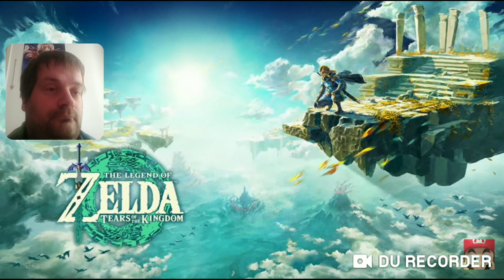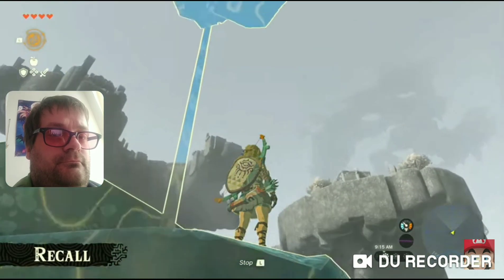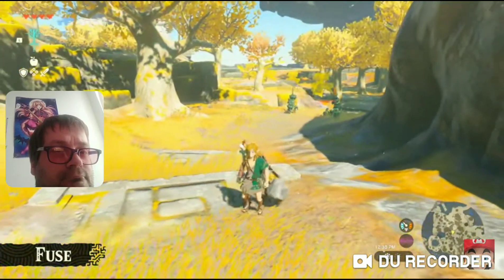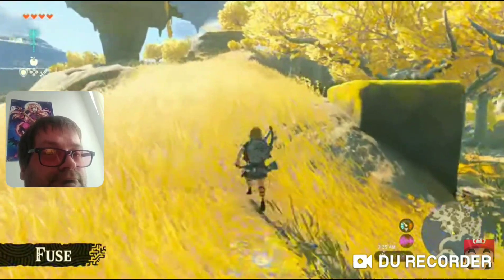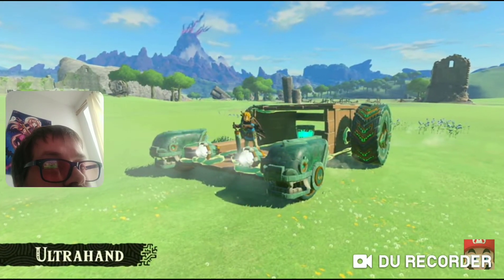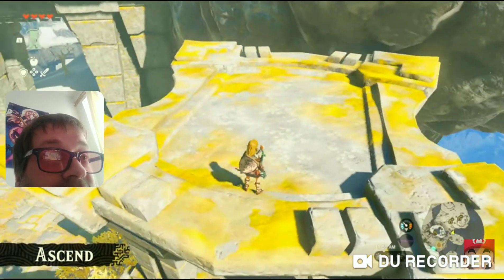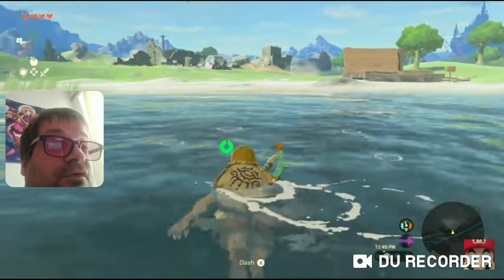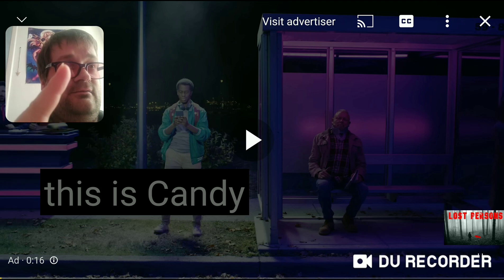Mr Aonuma plays totk ... eyeball arrows ?